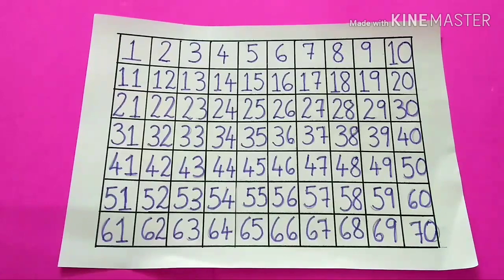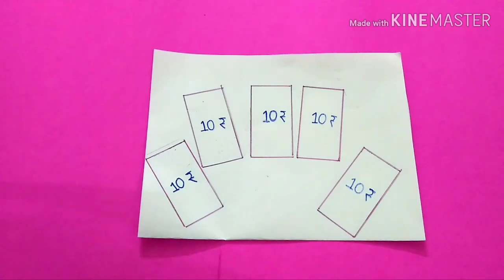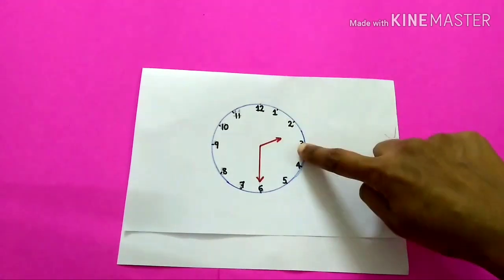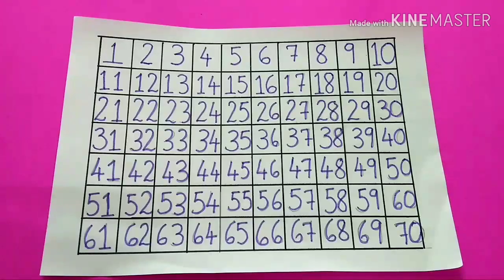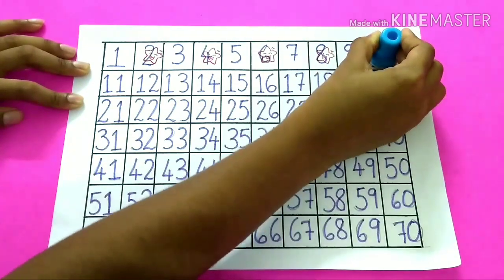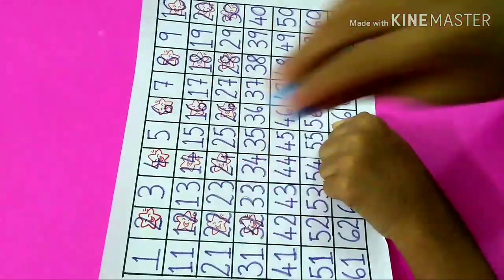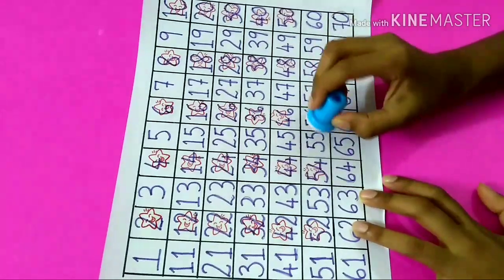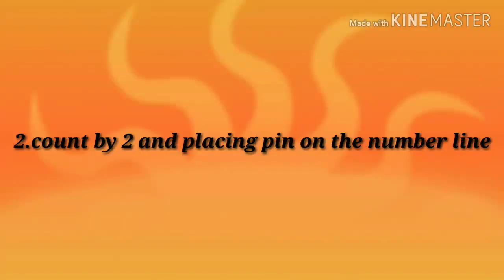Skip counting || 3 activities to teach skip counting by 2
Importance of skip counting and activities to teach skip counting by 2 to kids